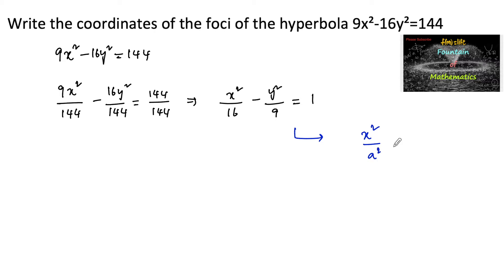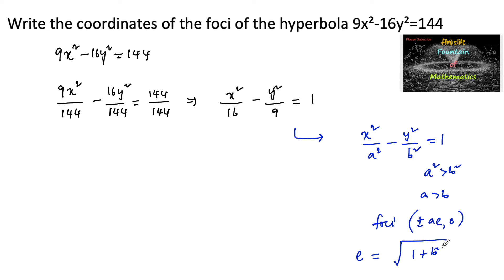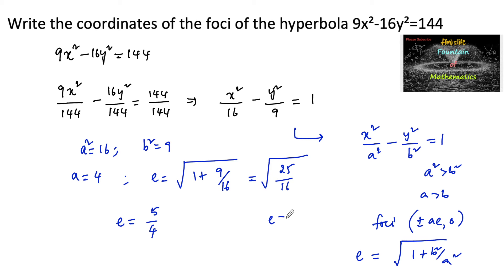Write the coordinates of the foci of the hyperbola 9x²-16y²=144|VSAQ|11|RD Sharma|Term|2021|Conics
Hyperbola VSAQ Solutions @FountainofMathematics